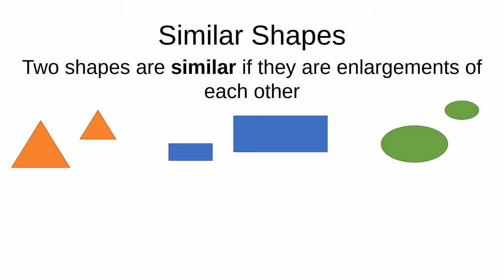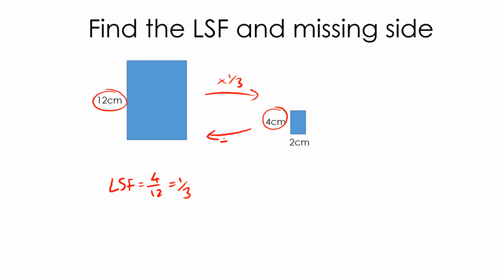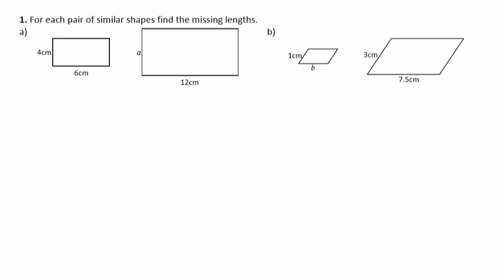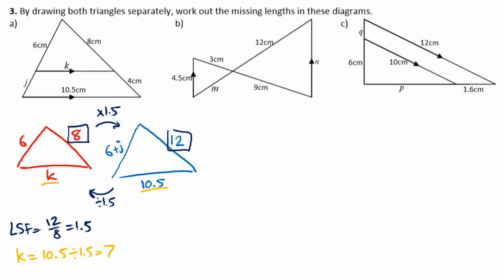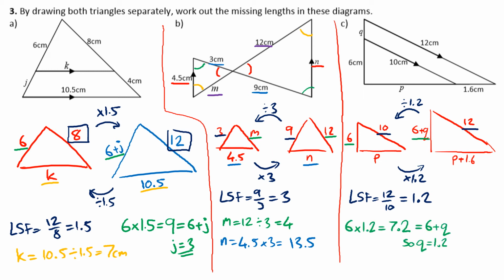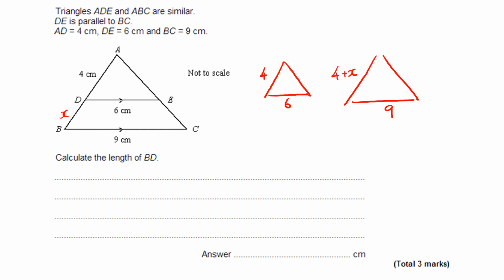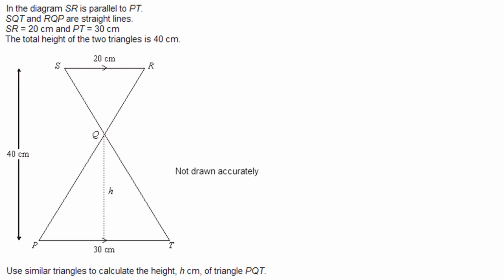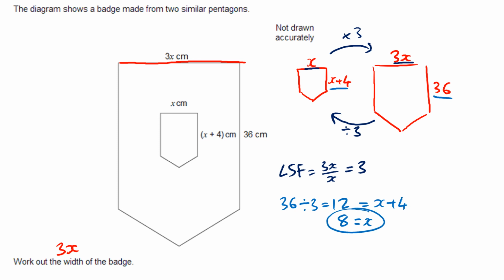Similar Shapes: Linear Scale Factor